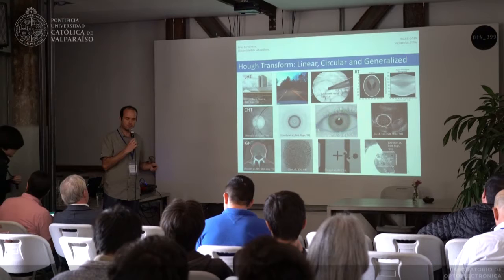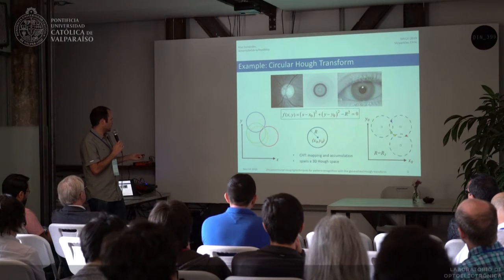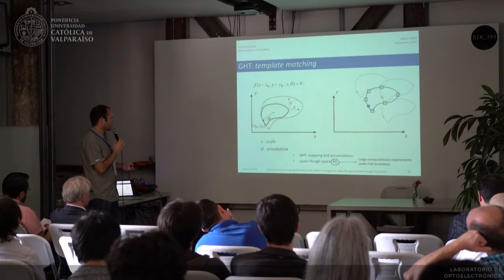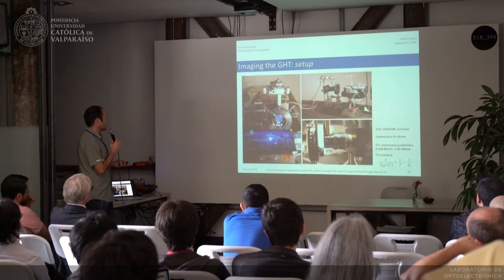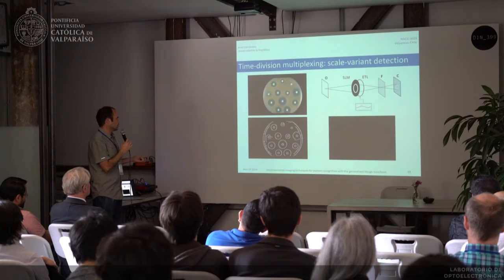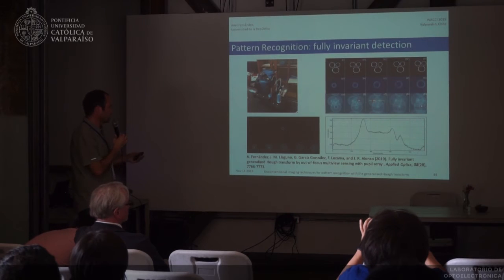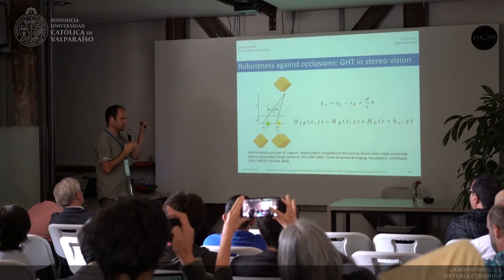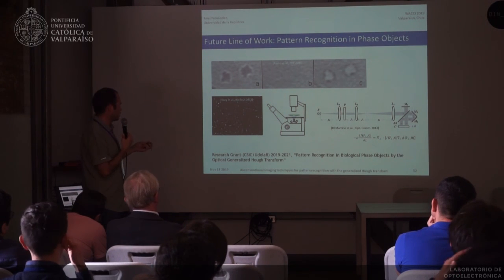WACCI 2019 - Charla Ariel Fernández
Presentación del Dr. Ariel Fernández, de la Universidad de la República (UDELAR) durante la tercera jornada del International Workshop on Adaptive, Compressive and Computational Imaging (WACCI) 2019.